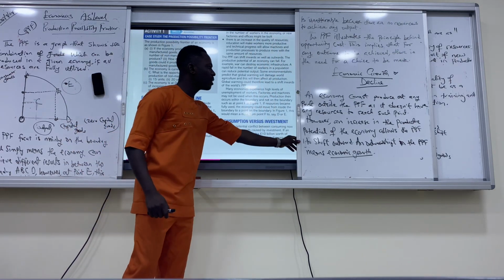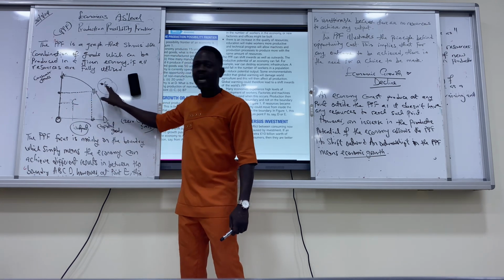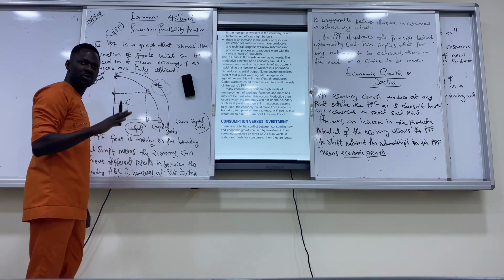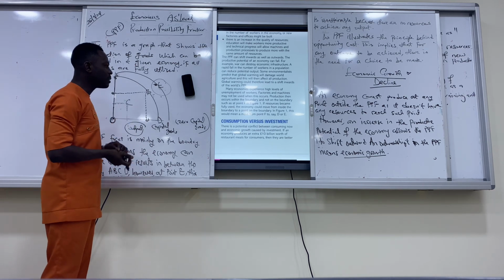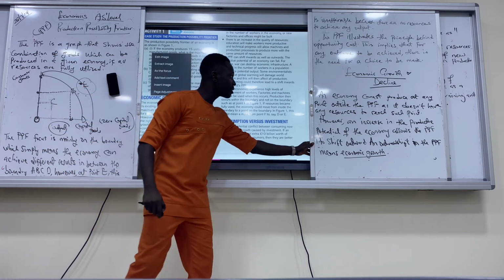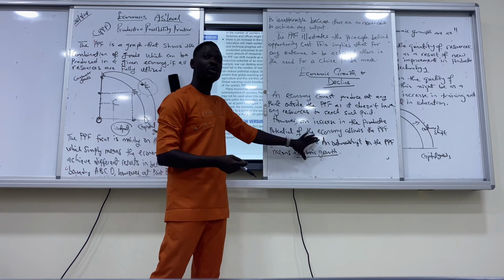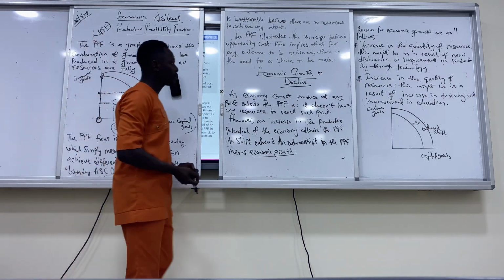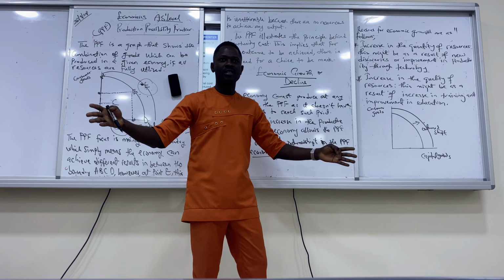Economics AS’Level(Economic Growth or Decline)